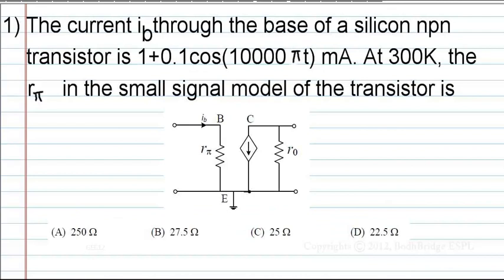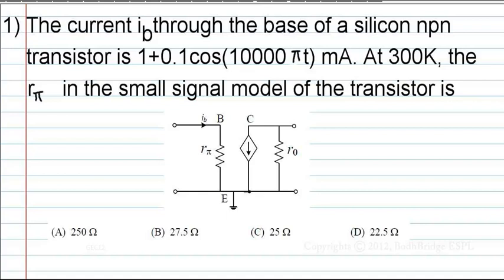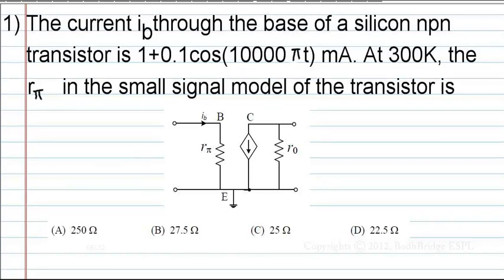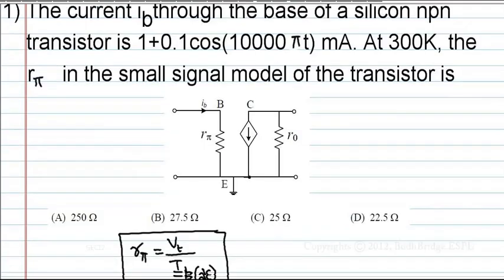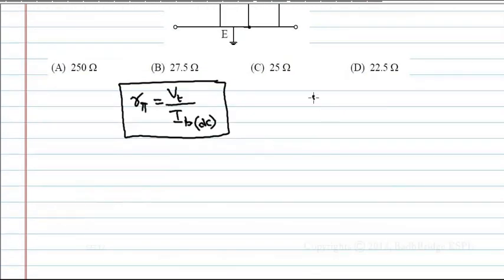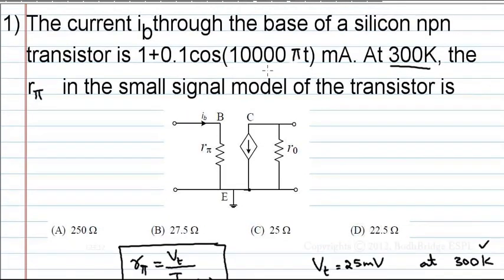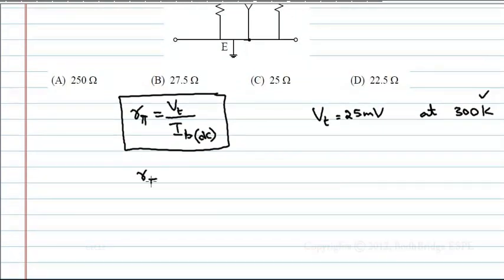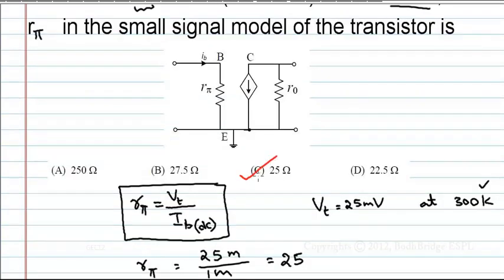Analog Electronics- 1 :GATE ELECTRONICS AND COMMUNICATION ENGINEERING 2018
We provide live classes and online classes for the subjects given below:

1. Spoken English
2. Vedic Maths
3. Reasoning (Verbal & Non-Verbal).
4. Communication Skills
6. Quantitative Aptitude.
7. Verbal Ability
8. Personality Development.
9. Interview Facing Techniques & Skills
10 .Resume Building
11. Time Management
12. IBPS
13. IIT JEE
14. Functional Grammar.
15. Placement Preparation.
16. Gate